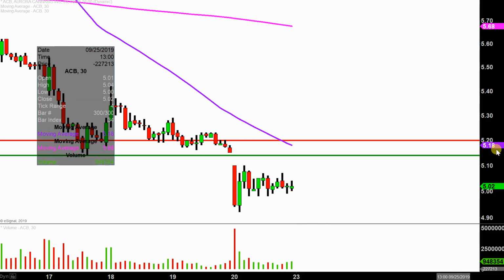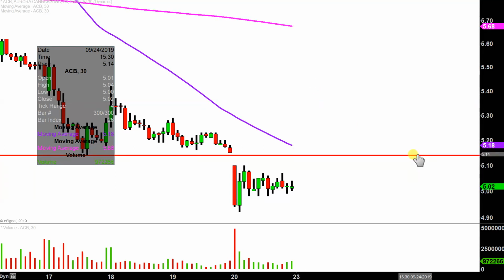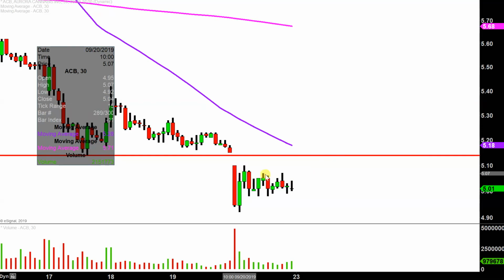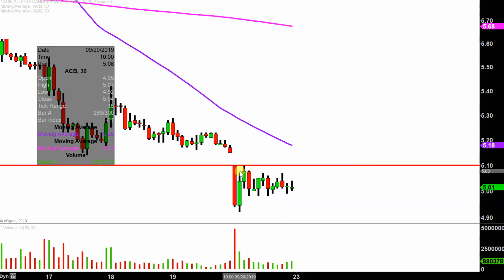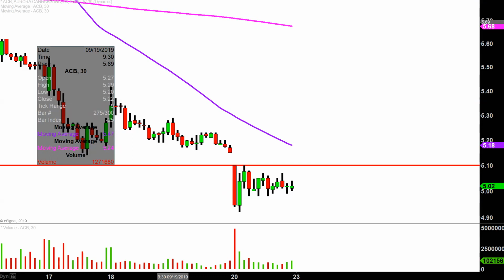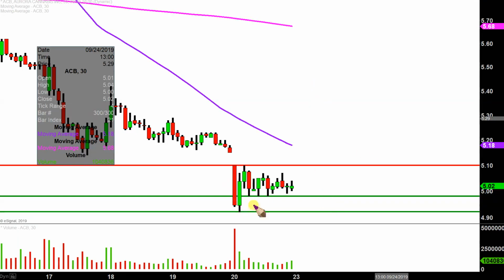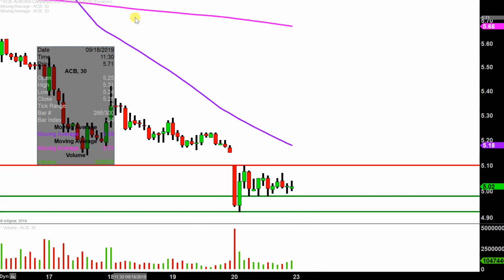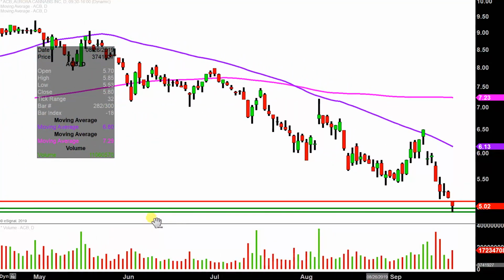Aurora Cannabis Inc. - ACB Stock Chart Technical Analysis for 09-20-2019